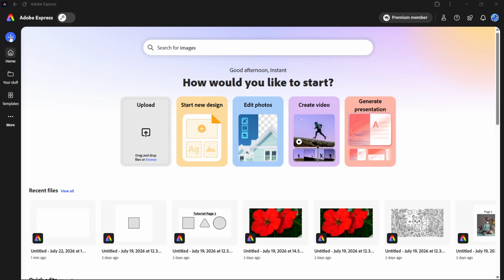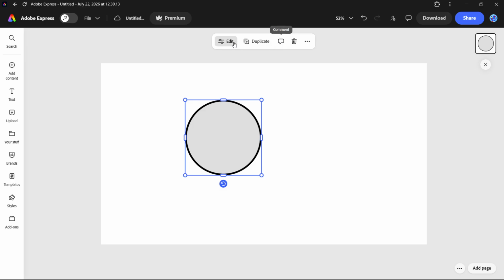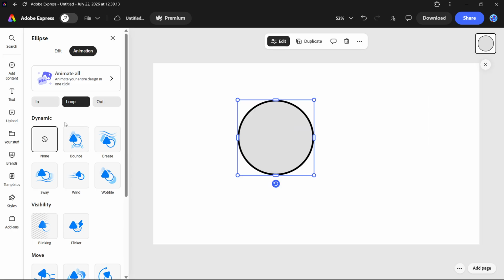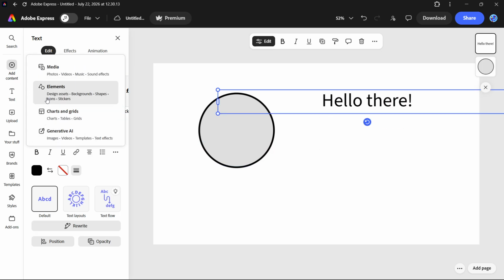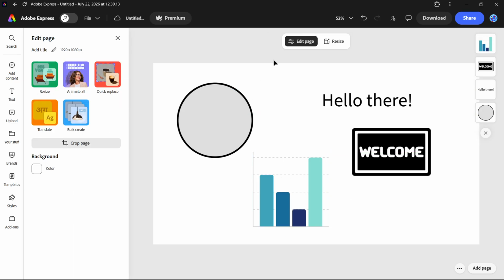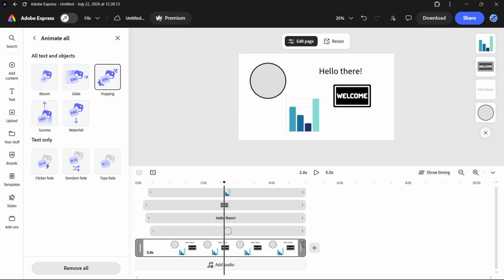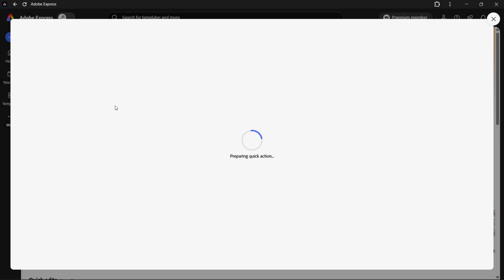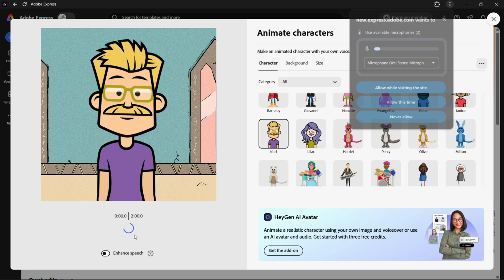How To ANIMATE In Adobe Express (QUICK & EASY) 2026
In this video, I'll show you how to animate in adobe express. This is a full guide on how to create engaging animations using adobe express in 2026. In case you've been trying to bring your designs to life with animations in adobe express, this is the video you need to see!